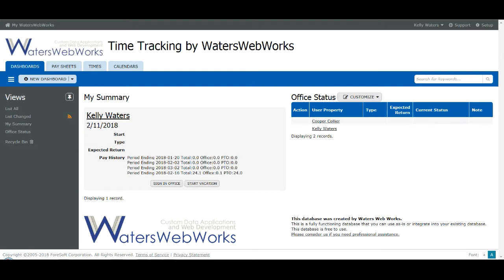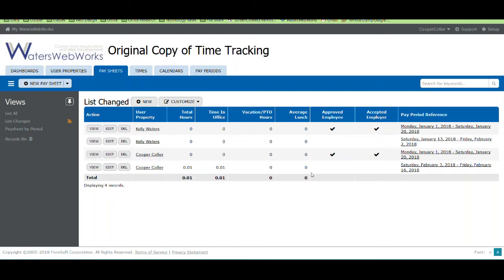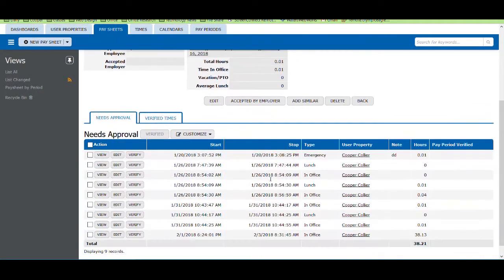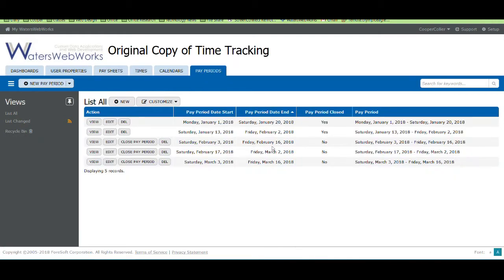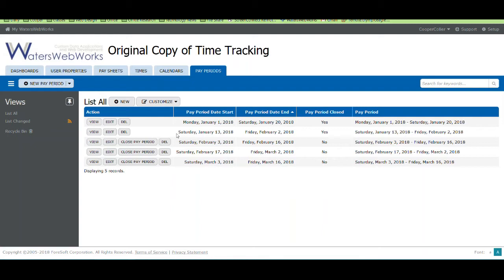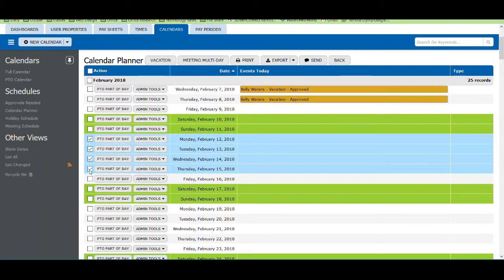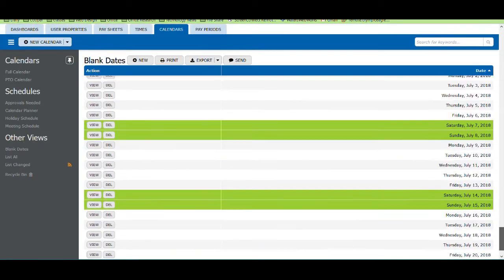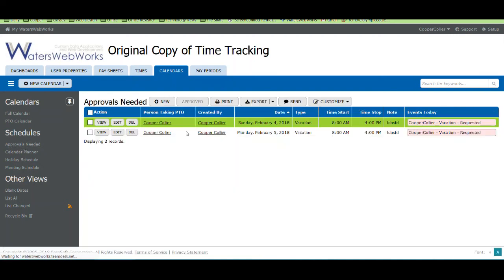Time Tracking Manager Experience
Please watch complete TeamDesk video tutorials on:
This is a tutorial complete time tracking solution provided by WatersWebWorks and TeamDesk.  This tutorial is provided "as is" and WatersWebWorks does not provide free support.  You will need to be customised for your use.

This tutorial explains some of the management maintenance tasks that are required to use this database in a working environment, Watch it second.

WaterWebWorks